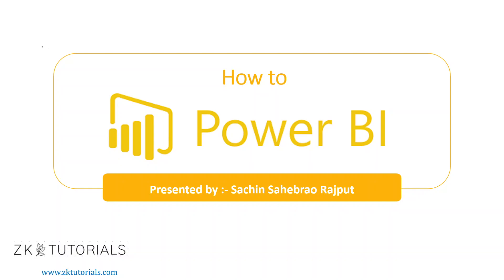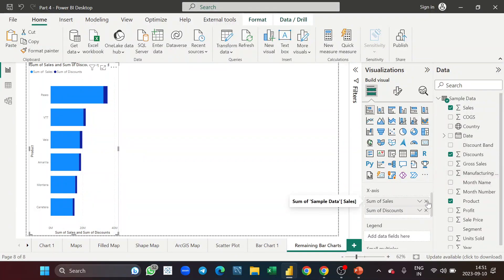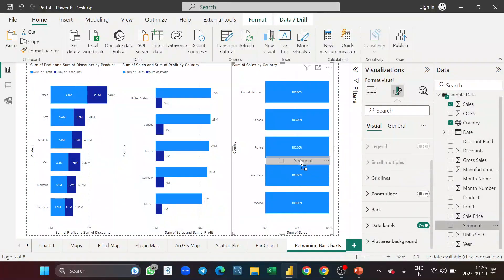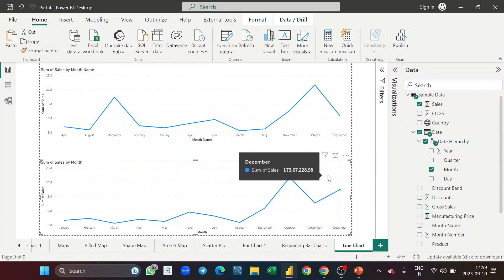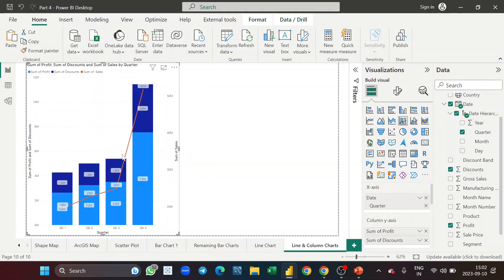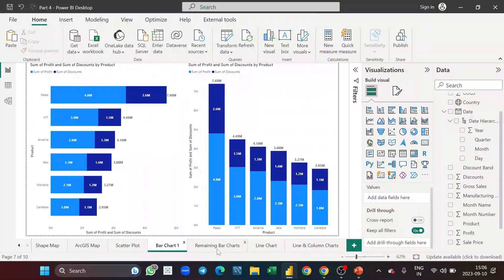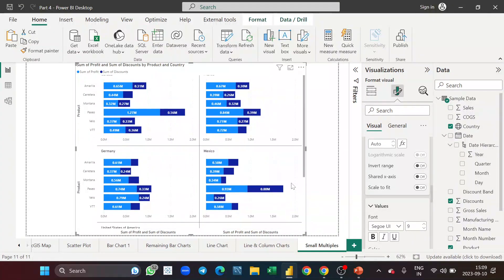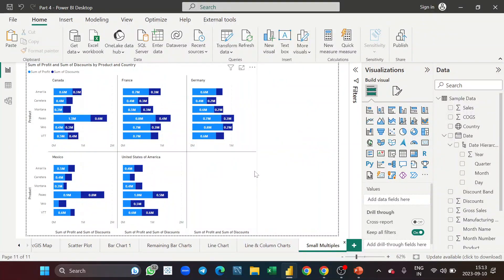6 Power BI Bar & Column Charts | Ribbon Chart | Small Multiples | Charts In Power BI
6 Power BI Bar & Column Charts | Ribbon Chart | Small Multiples | Charts In Power BI